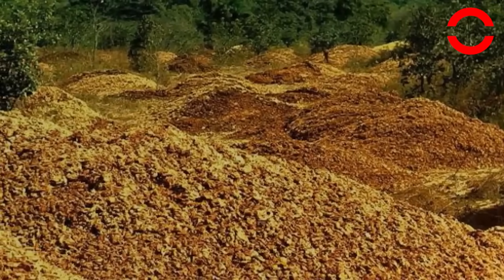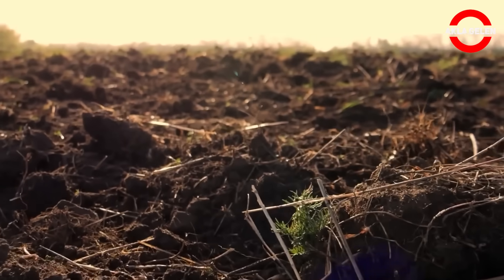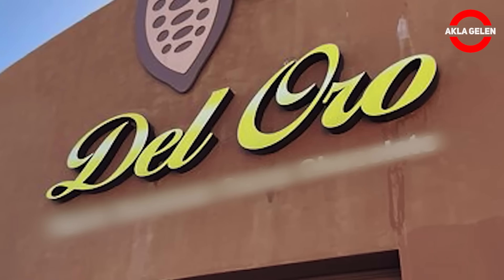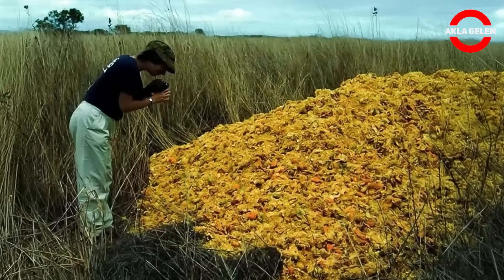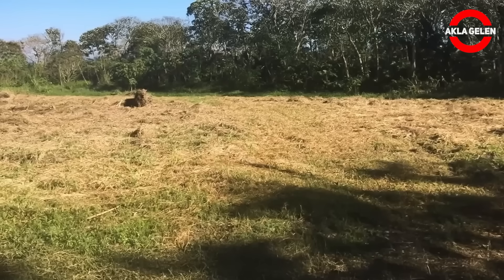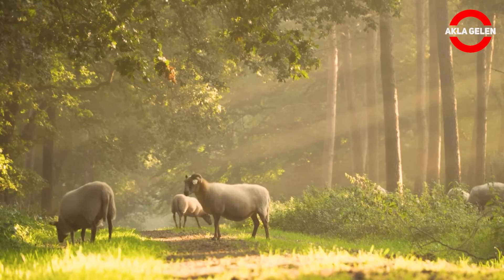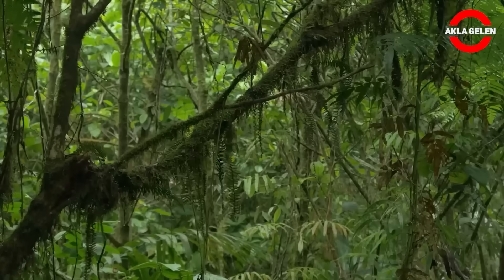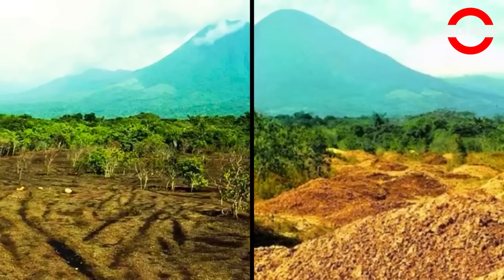12,000 Tons of Orange Peels Were Thrown into the Forest - What Happened 20 Years Later Was Shocking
An experiment that started in Costa Rica in 1997 showed the whole world how we can reclaim nature using only fruit waste. Thousands of tons of orange peels were left on the barren land and 20 years later... The resulting view shocked even scientists. Scientists came across the most surprising discovery of their lives. Does orange peel really work? Let's examine the behind the scenes of this extraordinary experiment together.